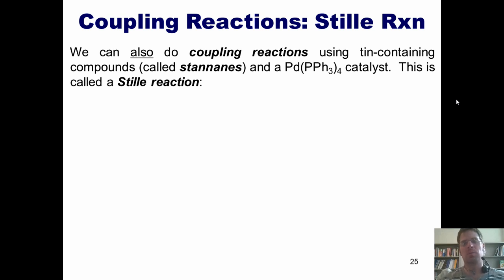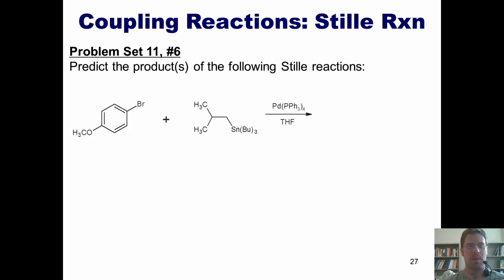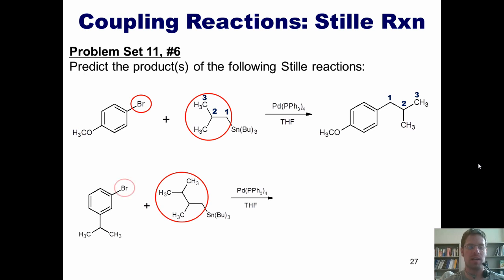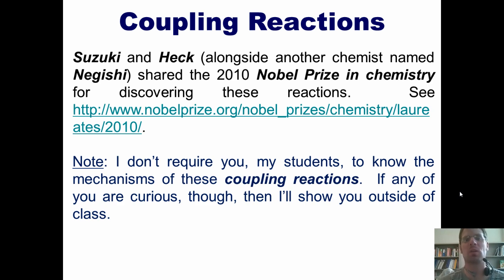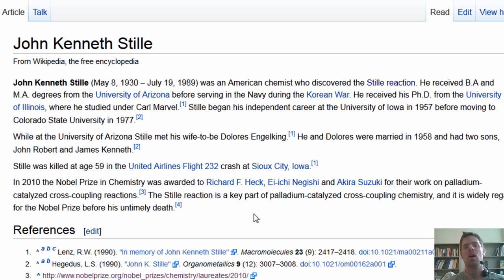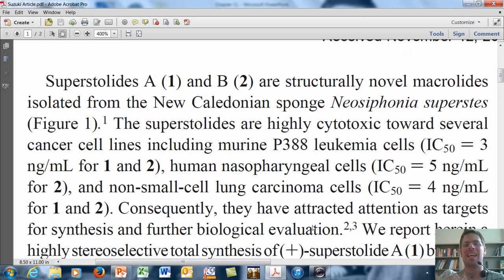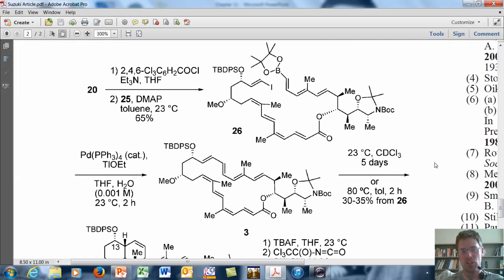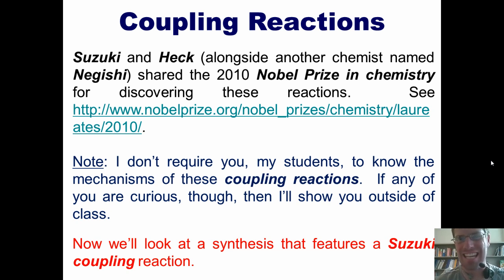Chapter 11 -- Organometallic Chemistry, Part 3 of 4: the Stille Reaction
In this video I'll teach you about the Stille coupling reaction.  I'll also briefly discuss John Stille and share a total synthesis of superstolide A in which the Suzuki and Stille coupling reactions were used.  This synthesis comes from Scripps Florida and the University of Michigan.